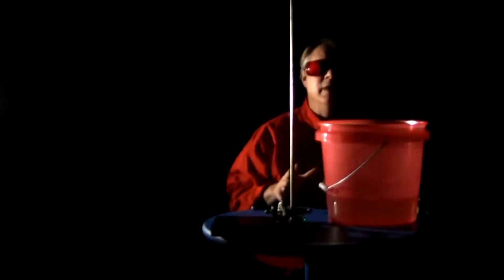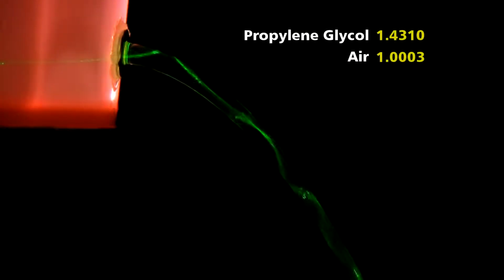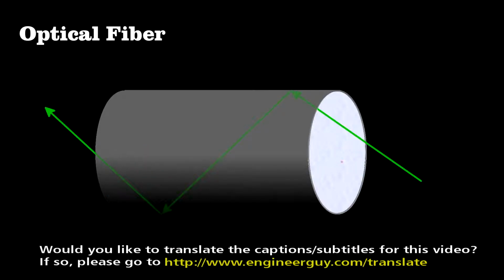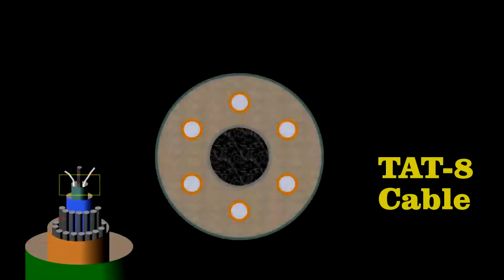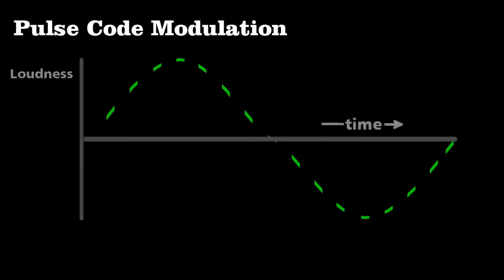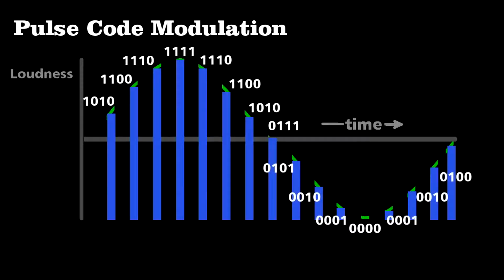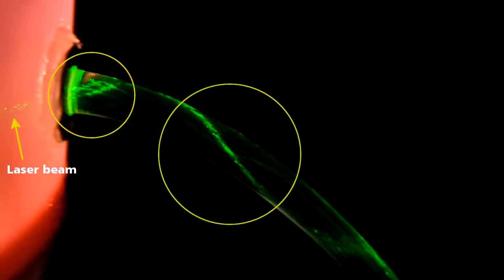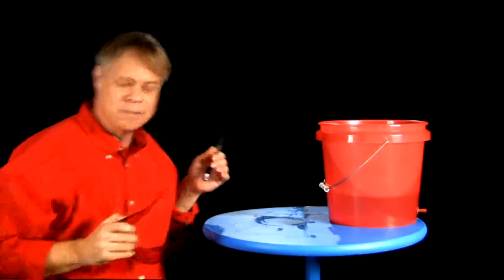Fiber optic cables How they work best Live view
A fiber-optic cable is made up of incredibly thin strands of glass or plastic known as optical fibers; one cable can have as few as two strands or as many as several hundred. Each strand is less than a tenth as thick as a human hair and can carry something like 25,000 telephone calls, so an entire fiber-optic cable can easily carry several million calls.
How fiber-optics works -Light travels down a fiber-optic cable by bouncing repeatedly off the walls. Each tiny photon (particle of light) bounces down the pipe like a bobsleigh going down an ice run. Now you might expect a beam of light, traveling in a clear glass pipe, simply to leak out of the edges. But if light hits glass at a really shallow angle (less than 42 degrees), it reflects back in again—as though the glass were really a mirror. This phenomenon is called total internal reflection. It's one of the things that keeps light inside the pipe.
The other thing that keeps light in the pipe is the structure of the cable, which is made up of two separate parts. The main part of the cable—in the middle—is called the core and that's the bit the light travels through. Wrapped around the outside of the core is another layer of glass called the cladding. The cladding's job is to keep the light signals inside the core. It can do this because it is made of a different type of glass to the core.

Welcome to Our Channel HowtoTechUseful My motive behind creating this Channel Easy to Understand, Tech Videos in Hindi or Urdu and I wanted each and every Individual whoever is interested in technology: - upload here Fixed any Error on Mobile Device and Computer Technology related 1 Video daily such as - Gadgets Review & Unboxing, latest Smartphones & Mobile Devices Accessories in
Electronics, Tech News in Hindi, Web development & Design Tutorials, Android app YouTube Guidelines & Rules for youtubers, AdSense & Blogging questions, Domain & Hosting, Computer hardware & Networking tutorials in Hindi.